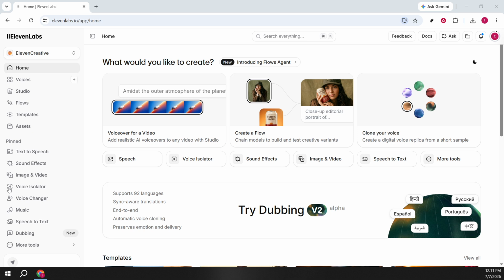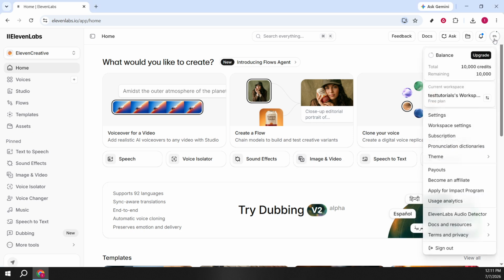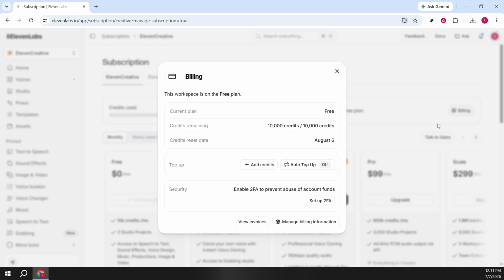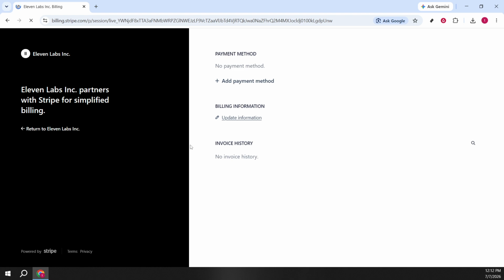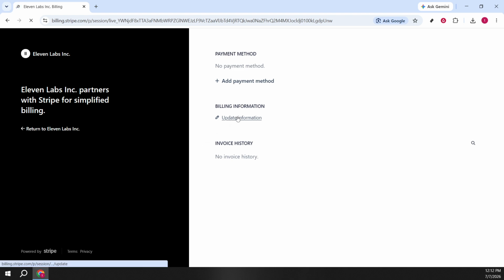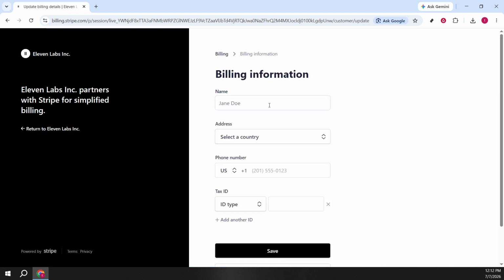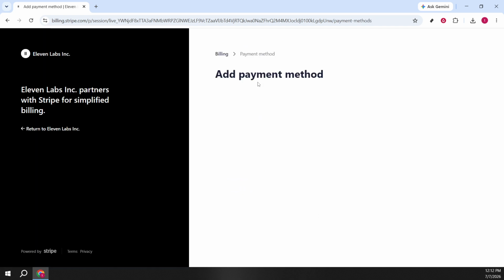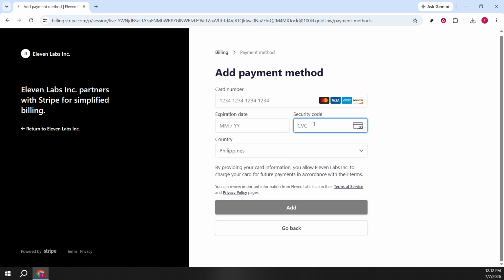How To Cancel Elevenlabs Subscription [2026 Guide]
How To Cancel Elevenlabs Subscription